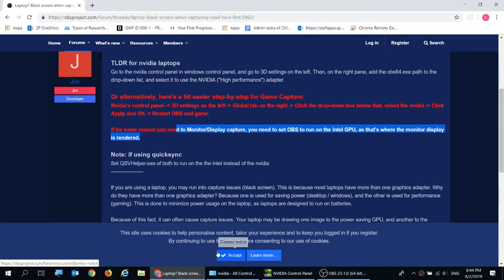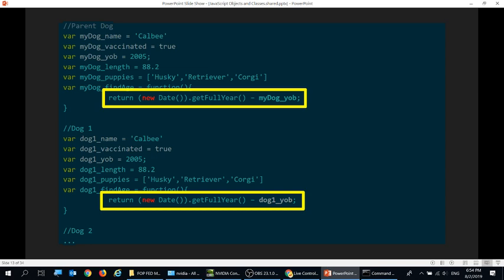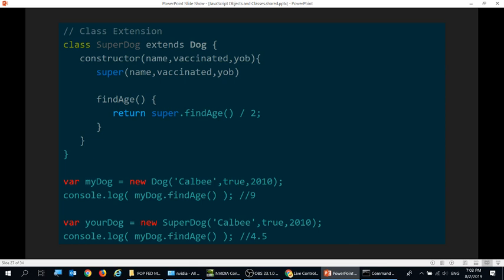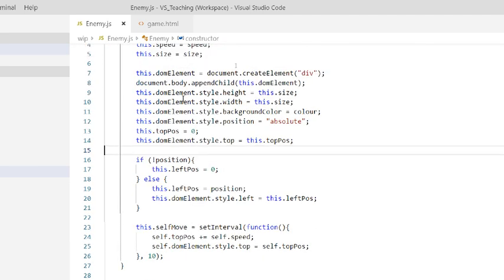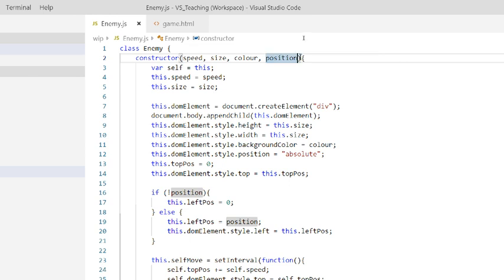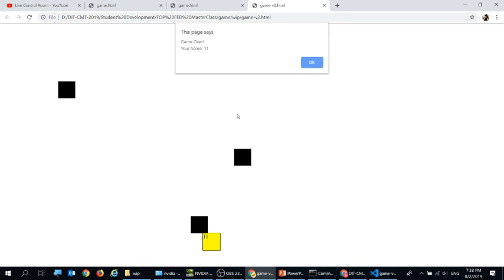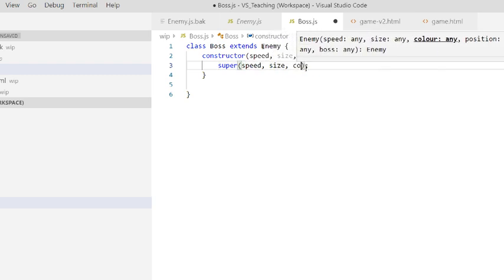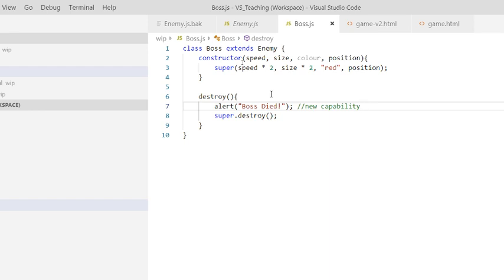SEED SIG MasterClass : JavaScript Objects & Classes